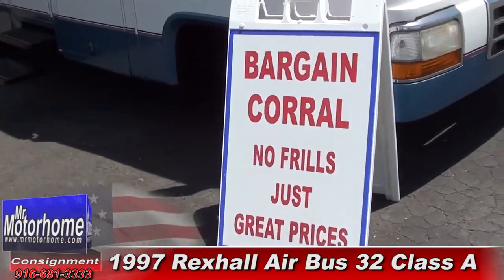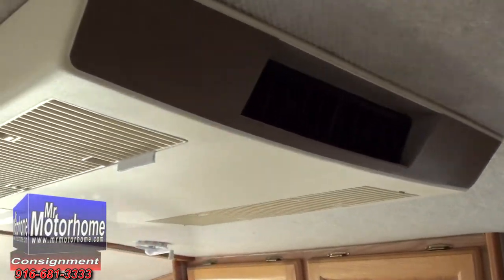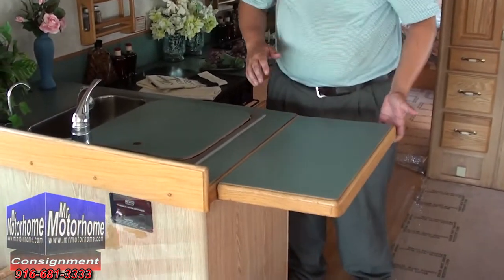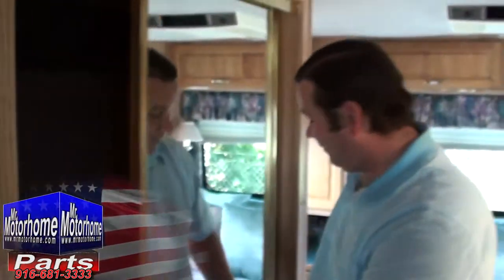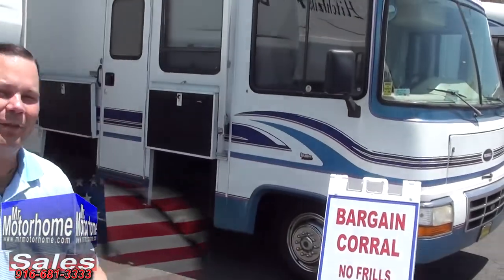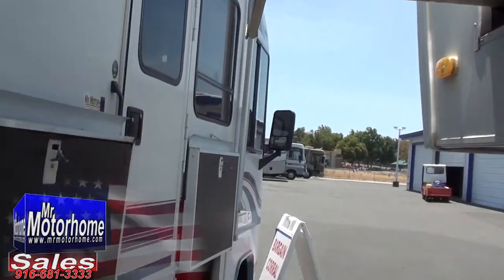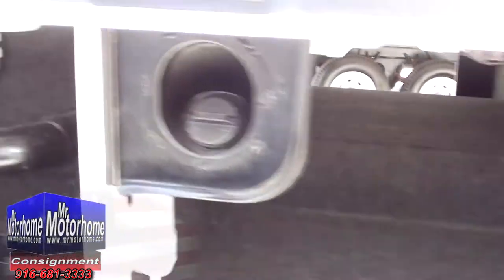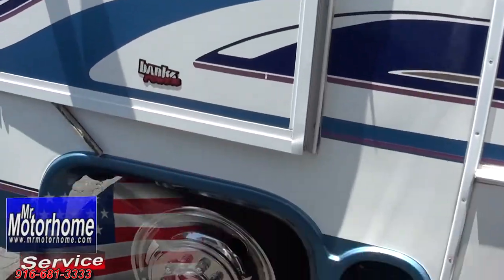Mr Motorhome 1997 Rexhall Air Bus 32 Class A 0192B